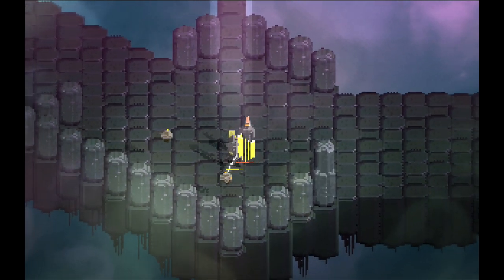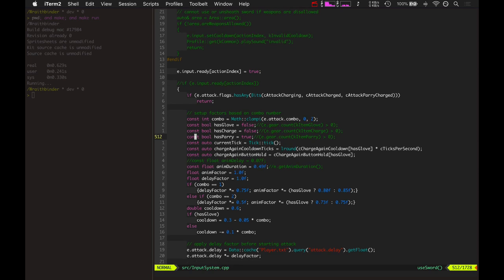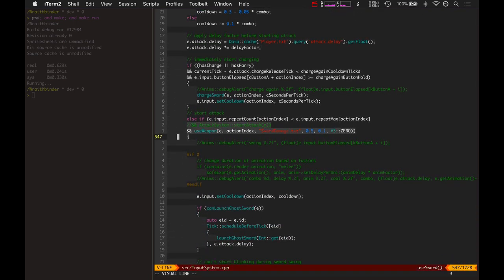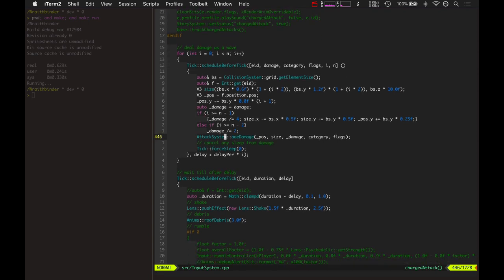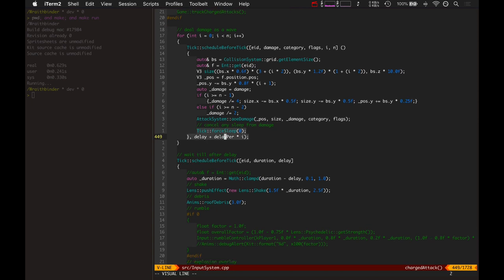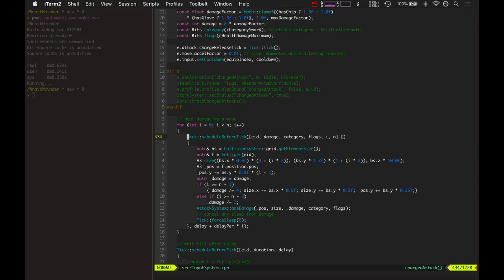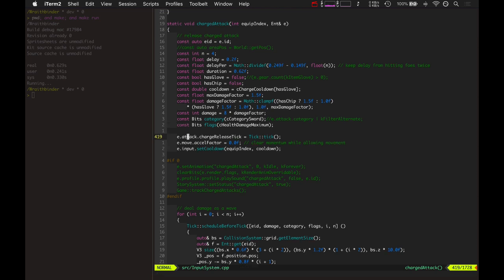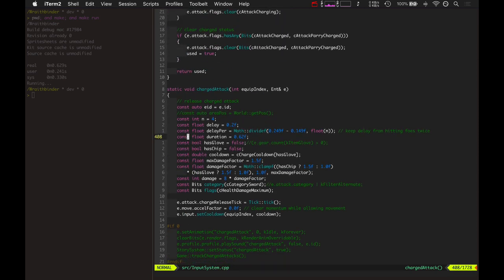Wraithbinder Dev Ep077 - Charge Attack Mechanics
Developing the multiplayer Songbringer spinoff game Wraithbinder. Today: getting the mechanics for the charged attack in place.